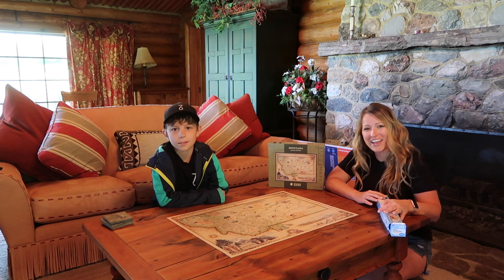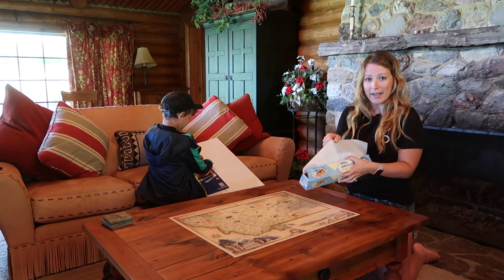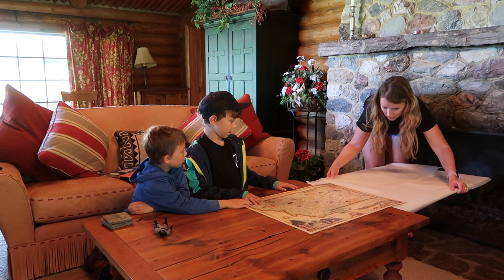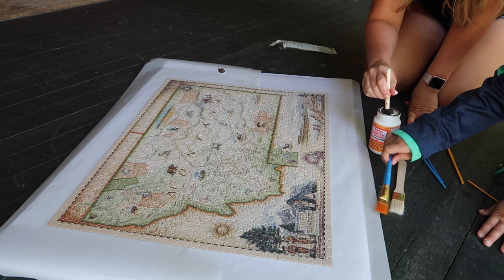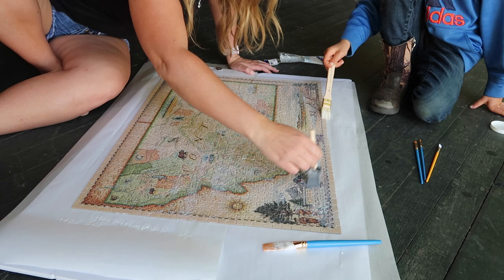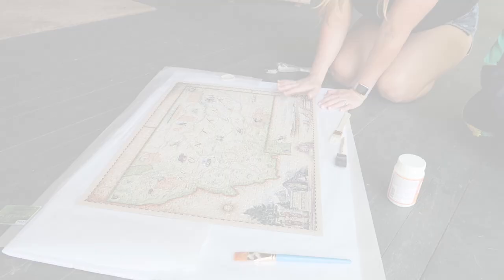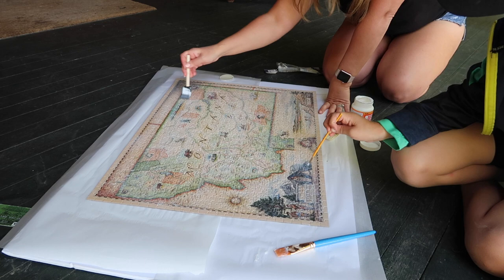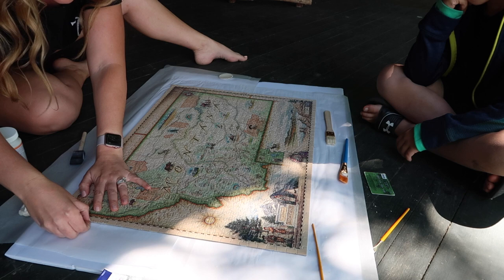How to Glue a Puzzle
Gluing a puzzle is SUPER easy! Just follow these steps (or similar steps) and you'll have a puzzle glued together in no time!

• Poster Board (make sure it's bigger than your puzzle and sturdy enough to hold if moving)

I'd love to hear from you in the comments if it helped you!